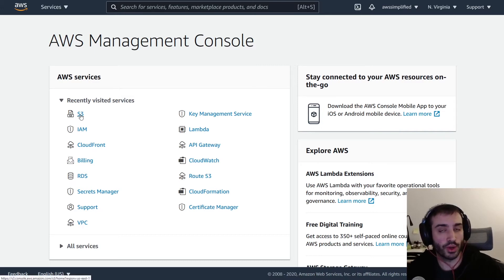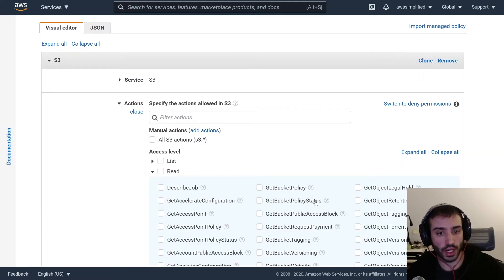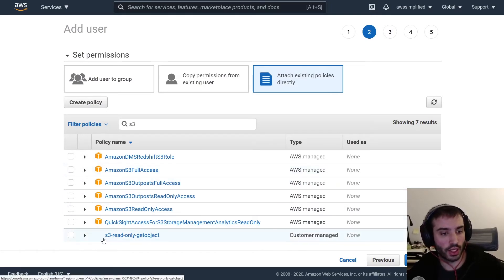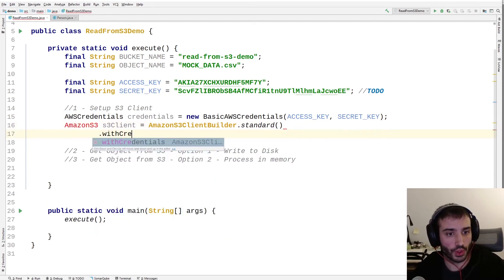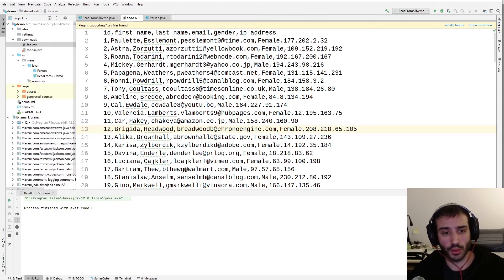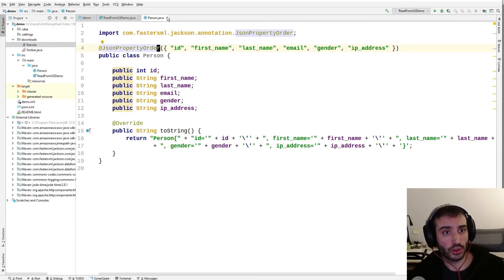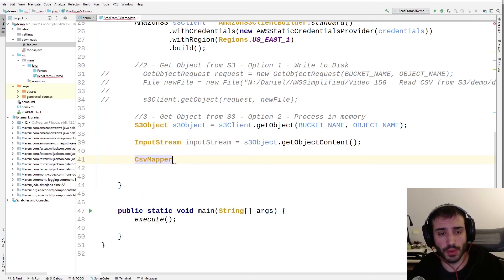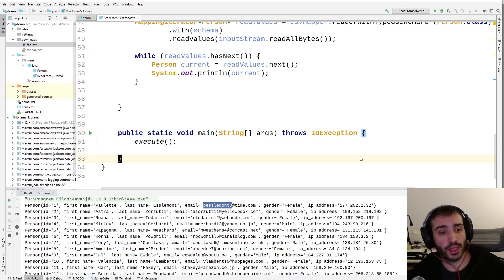How to Download a CSV File From AWS S3 with Java | Step by Step Turorial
In this video, I show you how to download a csv file located in S3 using the Java Programming Language. This is a step by step tutorial.

Working Effectively with Legacy Code